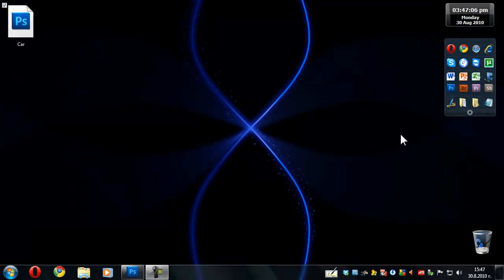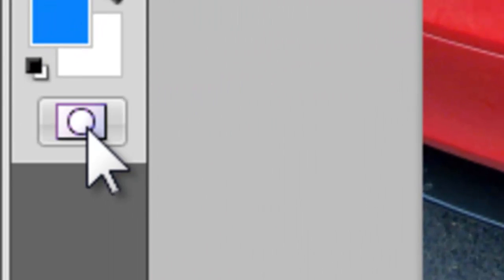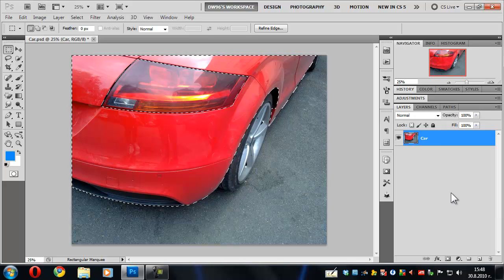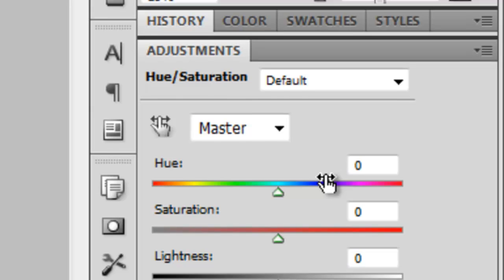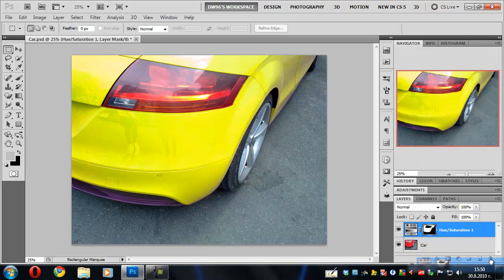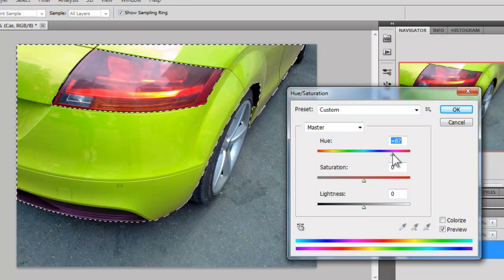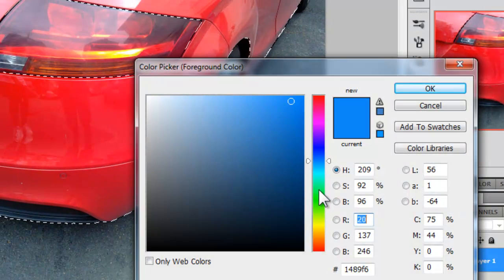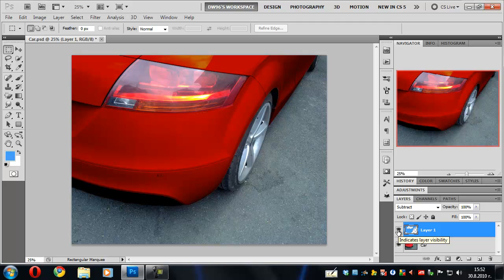How-To Change the Color in Photos using Photoshop CS5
- Using Adobe Photoshop, changing colors of things like cars in photos is simple. Here's how to do it.